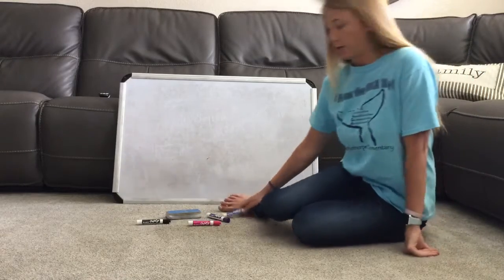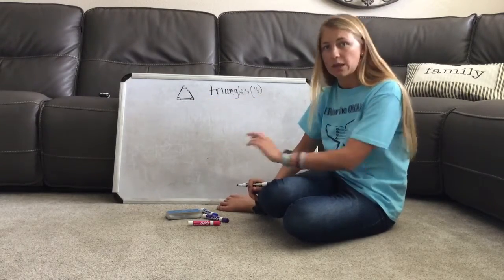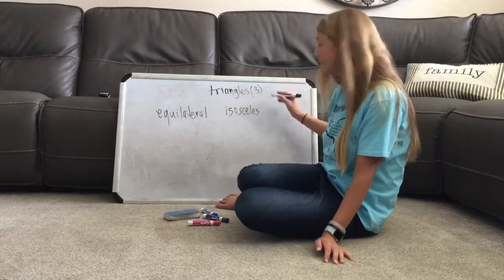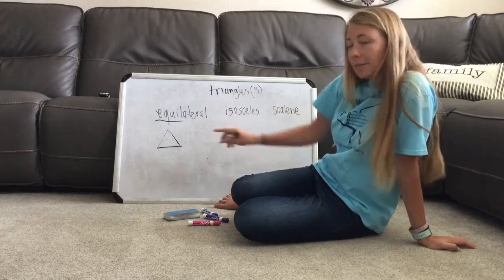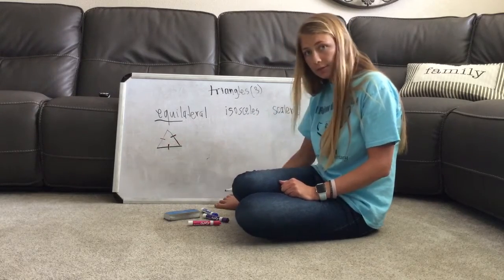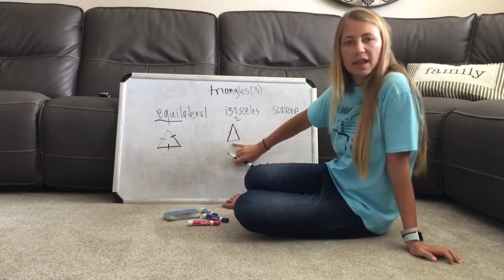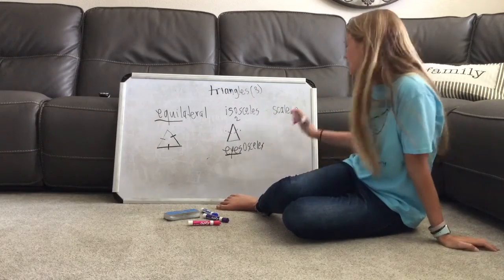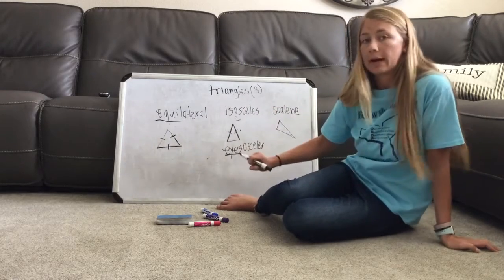Triangles (classify by sides)